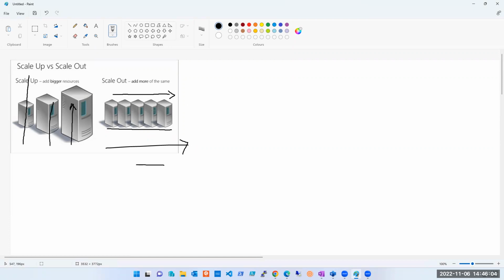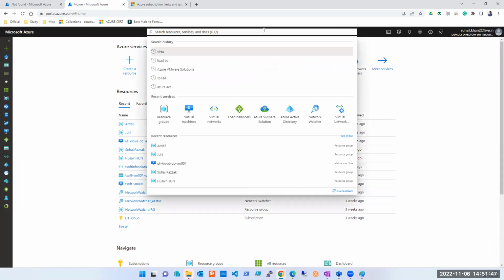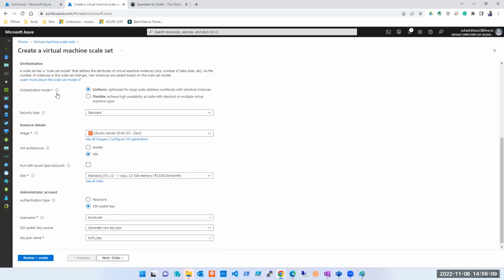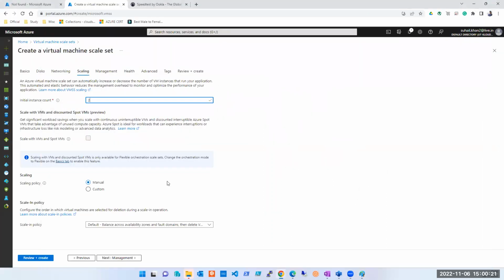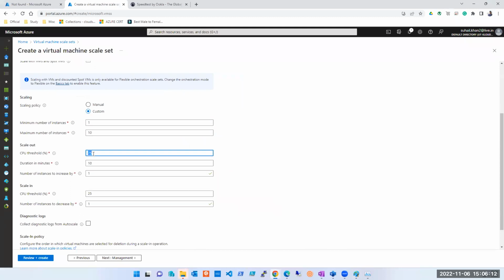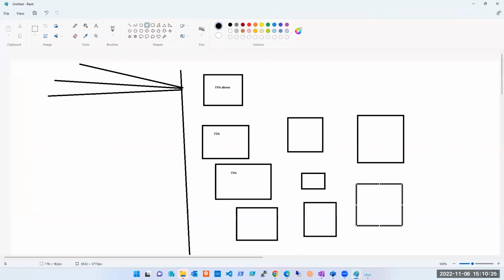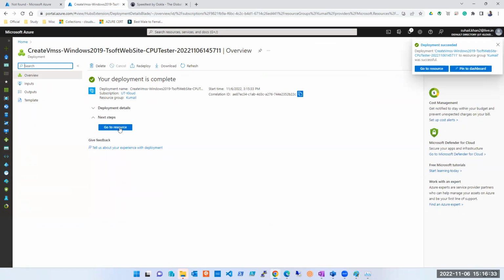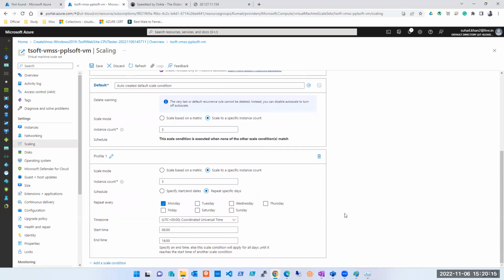Session74 VMSS Load Balancer Practical A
This session is to understand-Azure-Virtual Machine scale set with Load  Balancer Practical